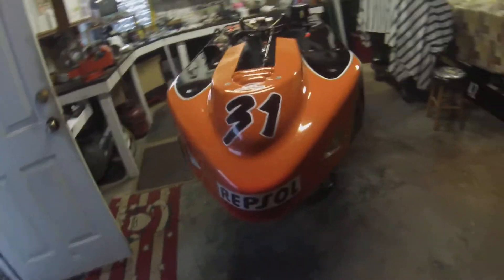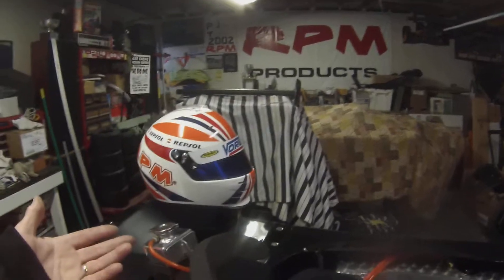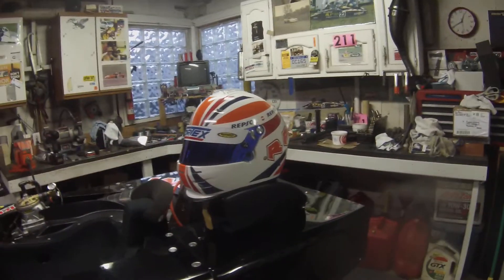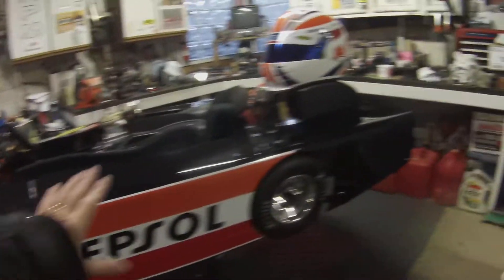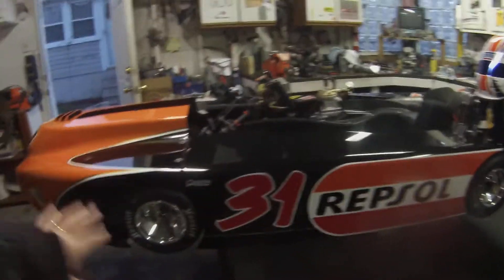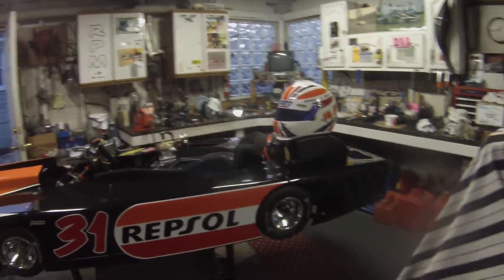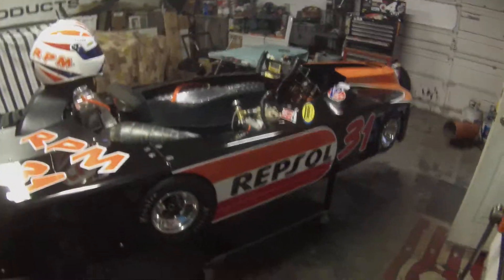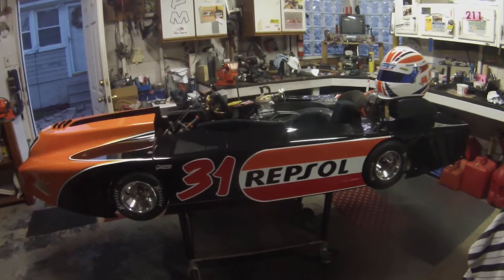Daytona Update - Dressed for the Dance!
Big day here at RPM!

We are an official dealer of REPSOL World Champion Lubricants! Very excited to place our first order from the Distributor. Just a few cases of 2T and 4T Racing oil to get us started. I have been using the 2T and the Dry chain lube for a year now, the std wet chain lube has been here but I had not tried it yet. Maybe at Daytona.

The Ole Girl is dressed and ready for the Dance Y'all! I got my new rear set of  wheels today and should be getting the fronts end of the week (I hope). Wanted to mask, blast, prime & paint those before the trip but it might be cutting it too close. Time will tell!!!